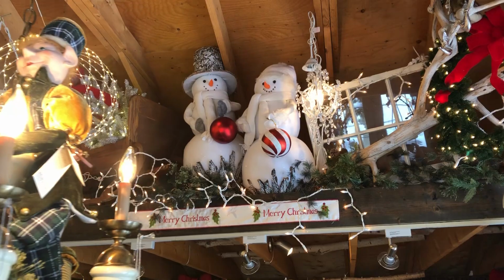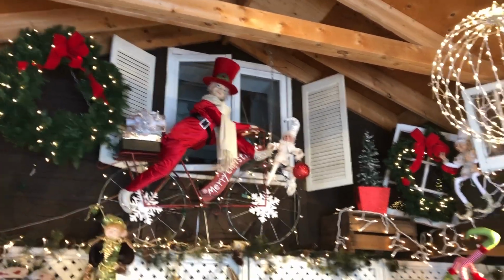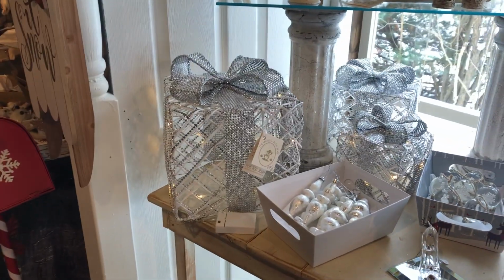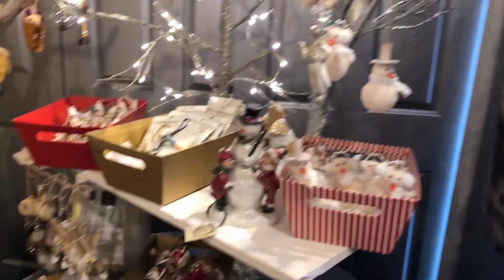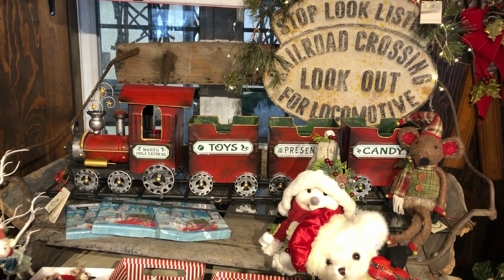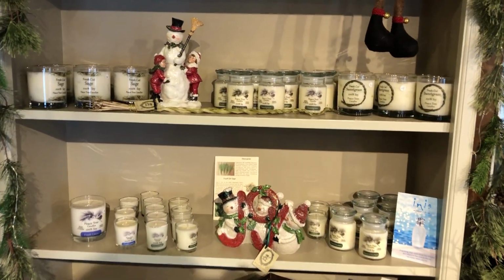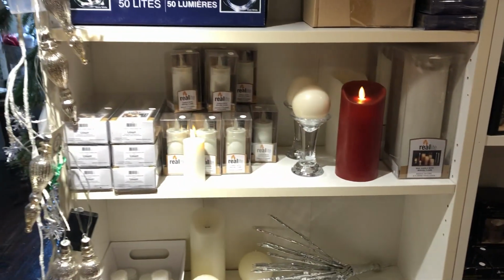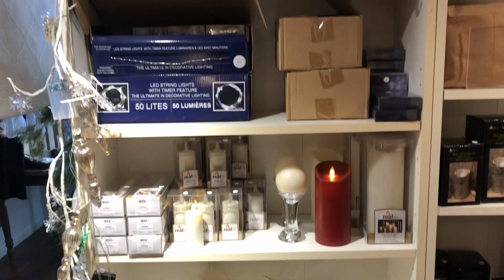Snowman Factory 2019 Christmas